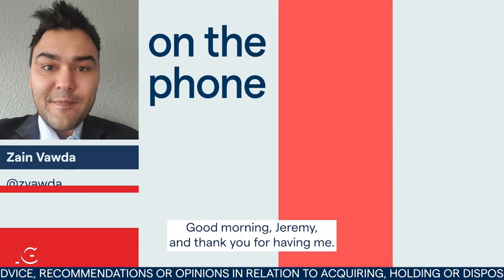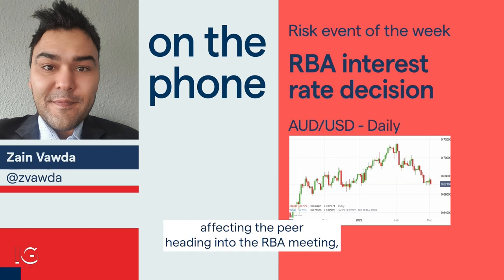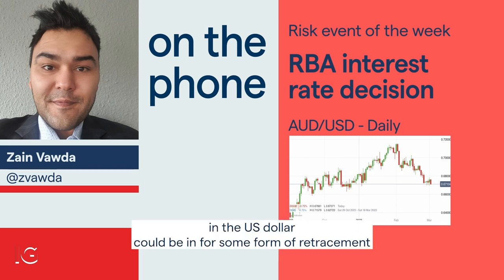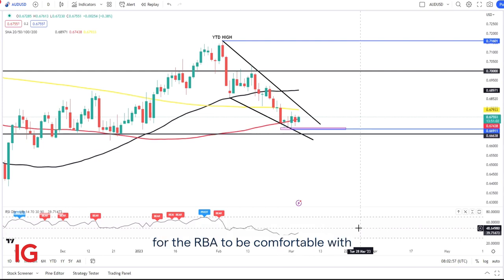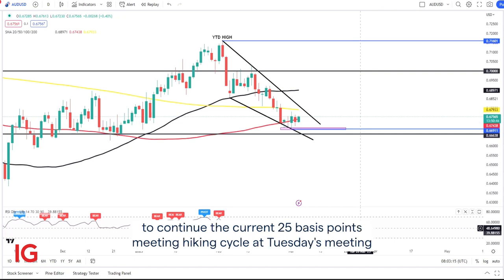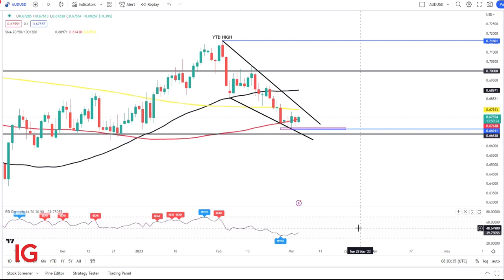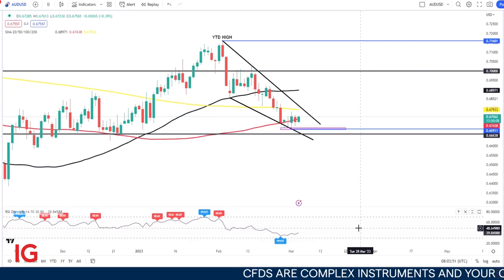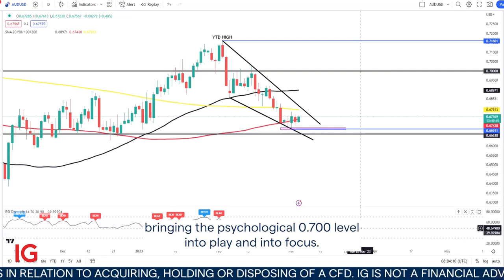Risk event for the week 6 March: RBA rate decision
With Australian rates due in the coming week, IGTV caught up with Zain Vawda, foreign exchange analyst with DailyFX, to look at trade to take part in. His thoughts are around a bullish wedge formation for AUD/USD.

About IG

IG MENA